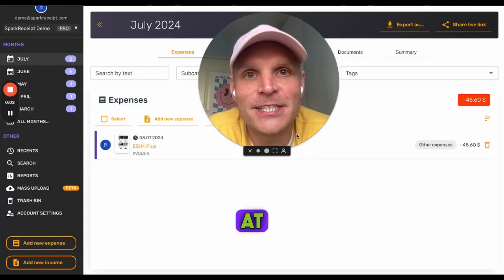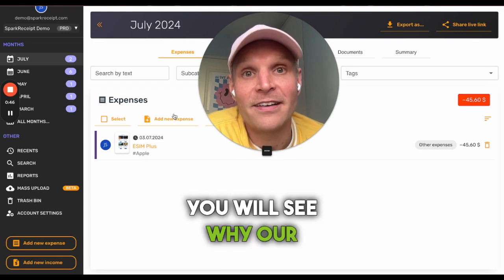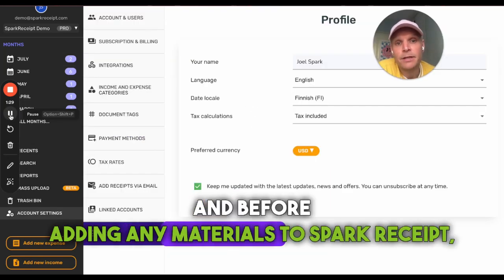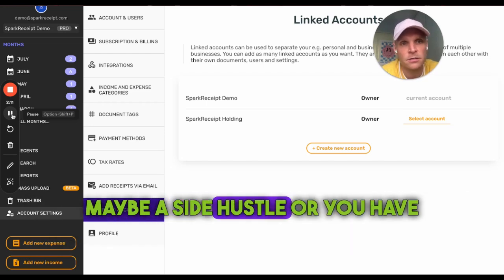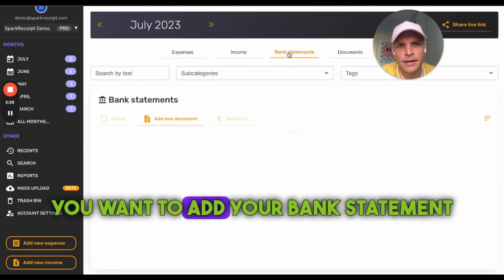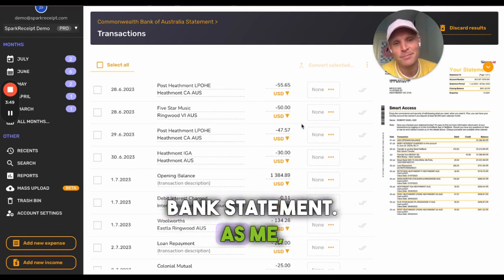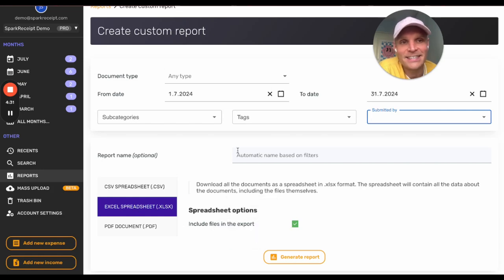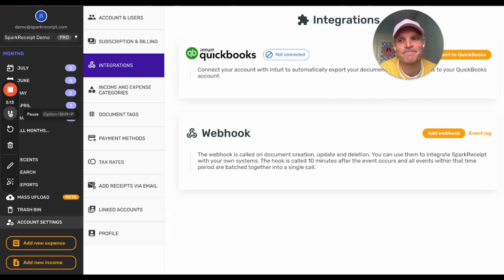SparkReceipt Full Web App Walkthrough (from A to Z)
Want to automate expense and income tracking?

SparkReceipt is a receipt scanning and expense-tracking software that helps small business owners and freelancers manage their finances and track expenses seamlessly.

Gain a clear view of your income, expenses, and financial reports in just a few clicks.

What we’ll cover in today’s video:

Get a full walkthrough of the SparkReceipt web application. Learn how to track receipts, manage invoices, and streamline your bookkeeping with this powerful tool. Perfect for small businesses and freelancers looking for an easy, efficient way to organize financial records and save time.